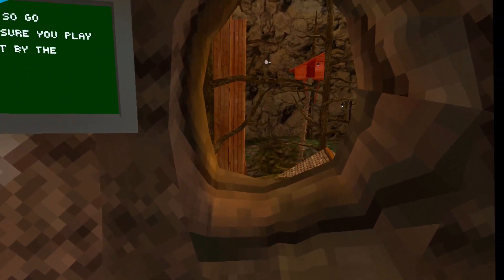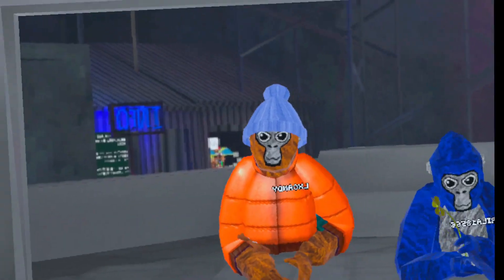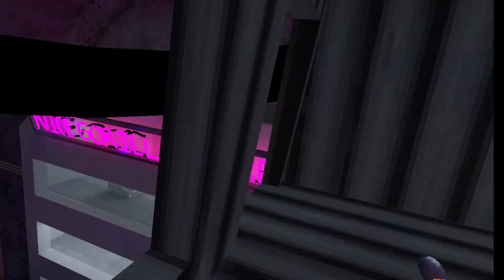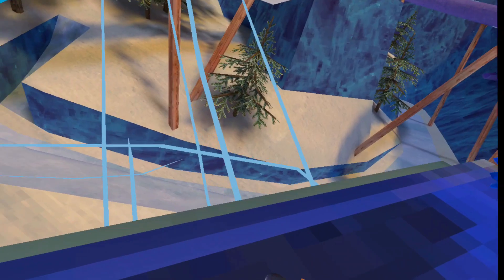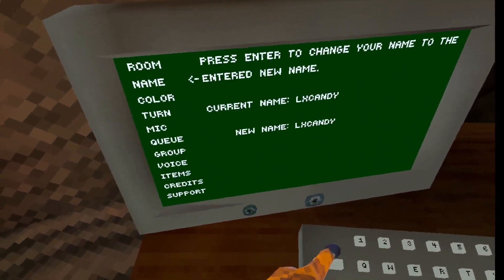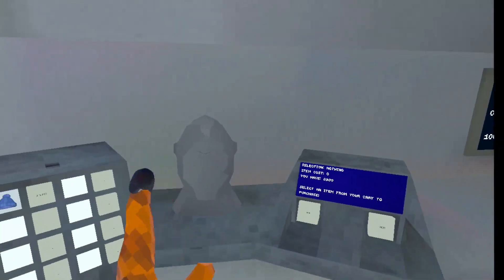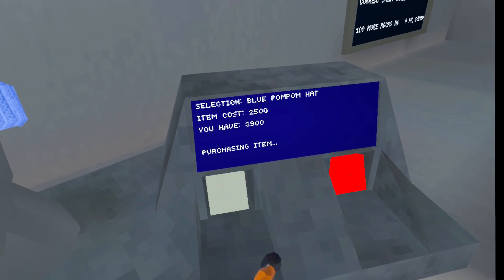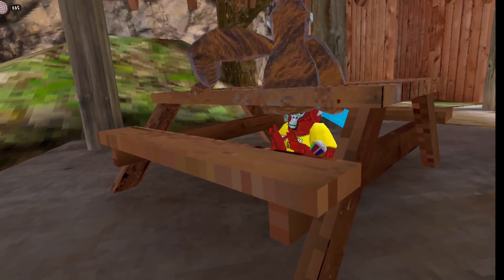Gorilla Tags Winter FlashBack Sale Update Is HERE...